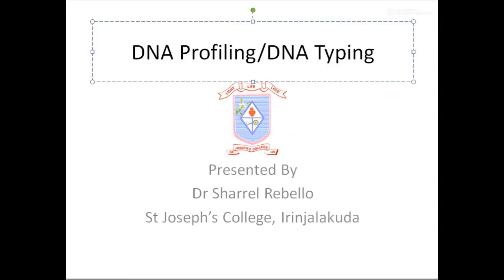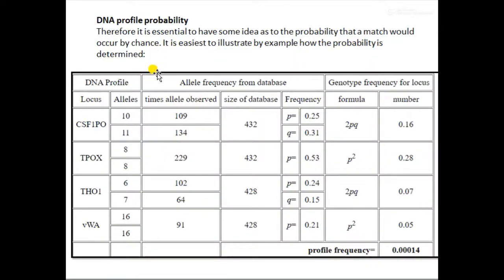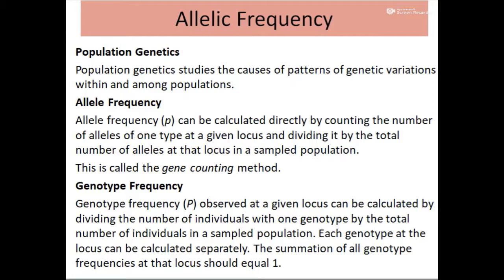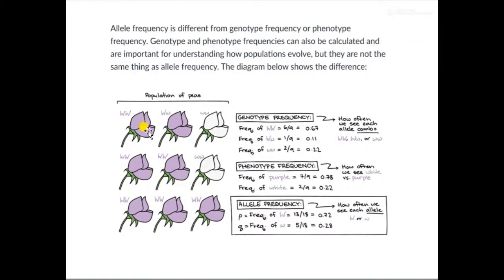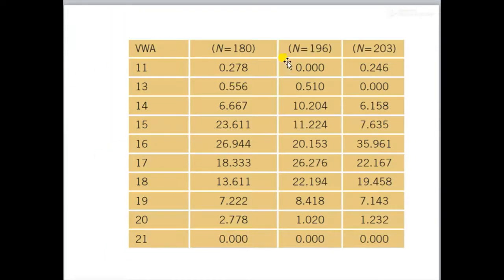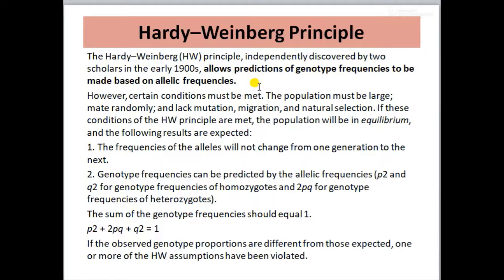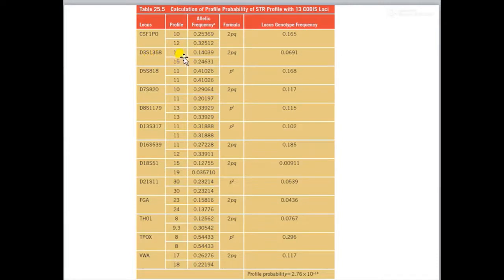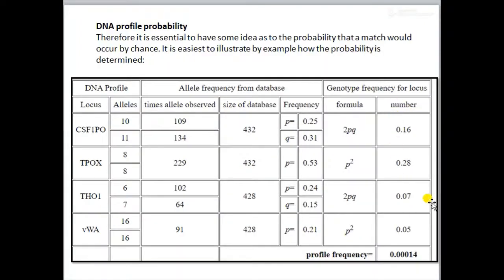DNA profiling part 3